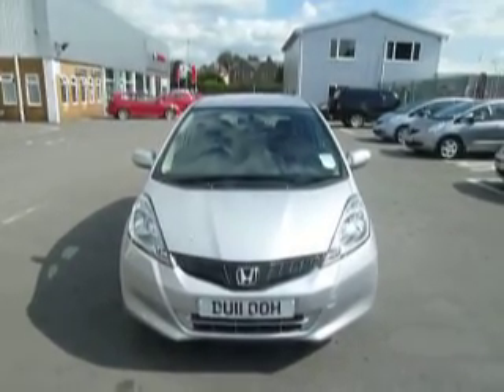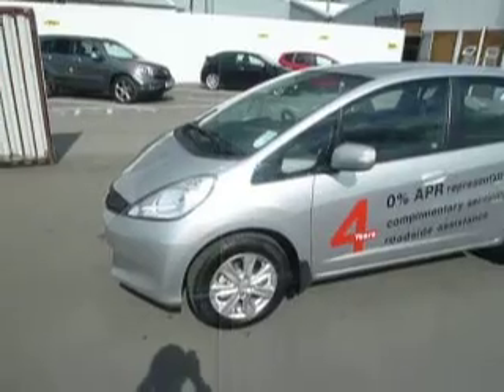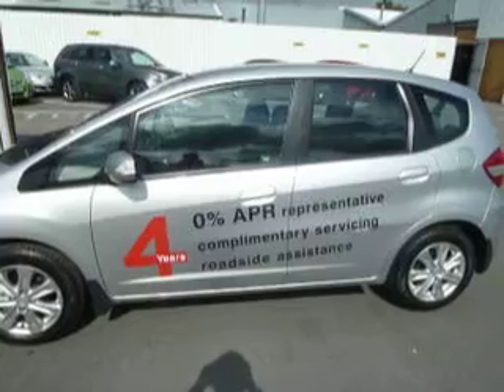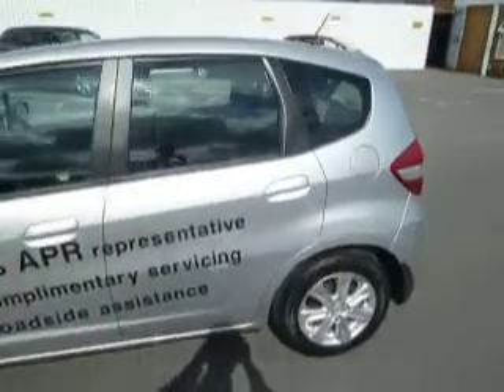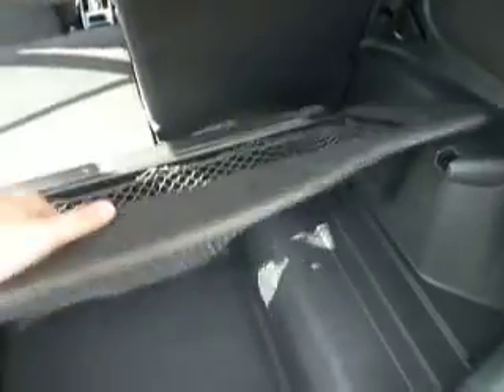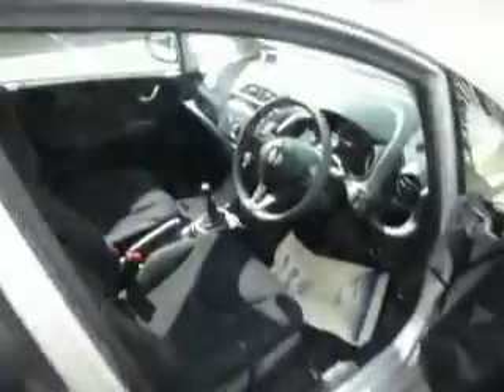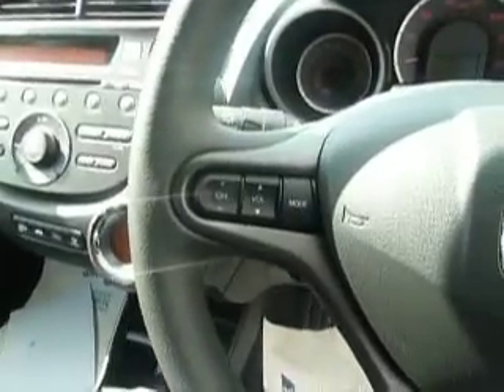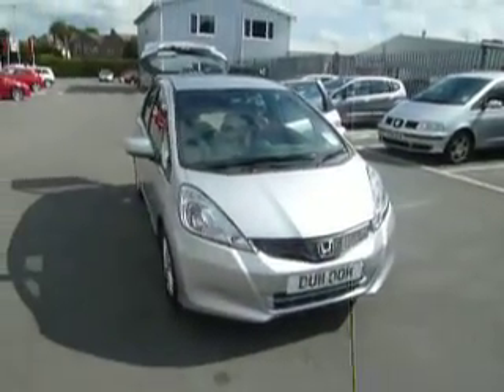Honda Jazz DU11OOH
DU11OOH Honda Jazz ES 1.4 metallic alabaster silver 5-door petrol manual EX DEMONSTRATOR 15 miles only